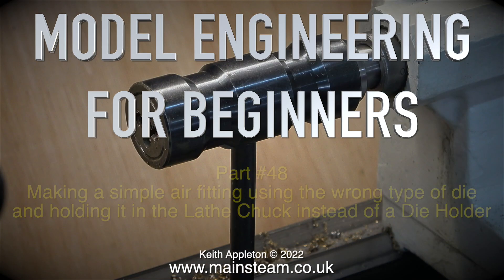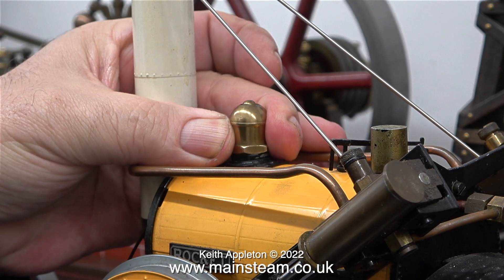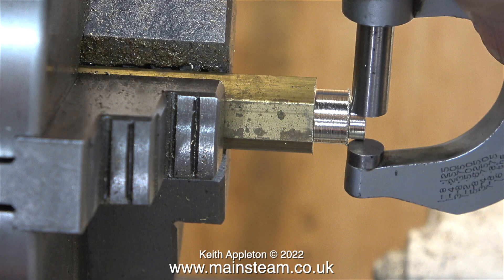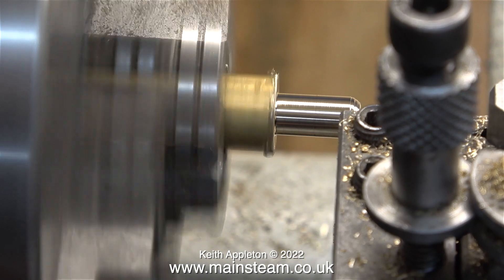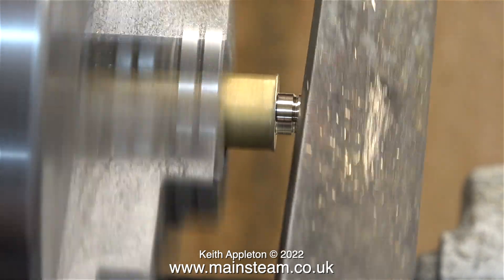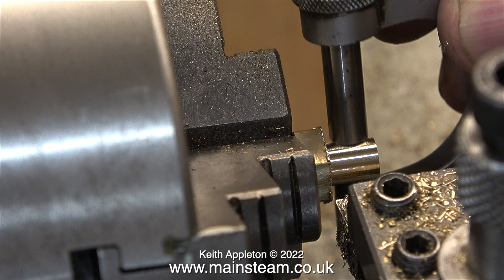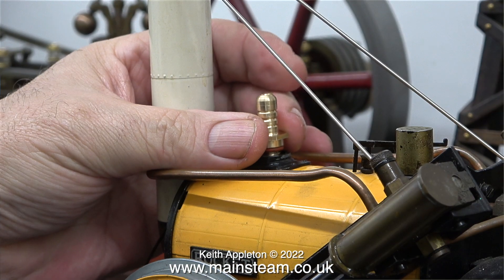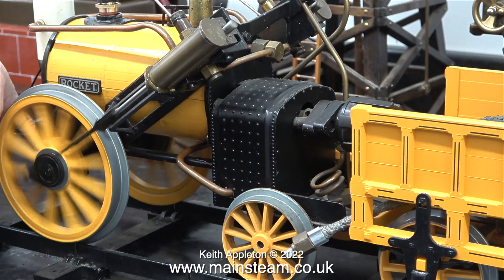USING A NON ADJUSTABLE DIE - MODEL ENGINEERING FOR BEGINNERS - PART #48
Using A Non Adjustable Die - Model Engineering For Beginners - Part #48. Making a simple air fitting using the wrong type of die. Even though it screwed onto the thread of the part I was copying, it didn't cut the thread that I needed and holding it in the Lathe Chuck instead of a Die Holder was not a good idea. This video illustrates the principle of doing the job incorrectly.